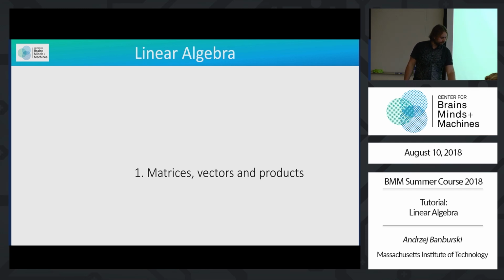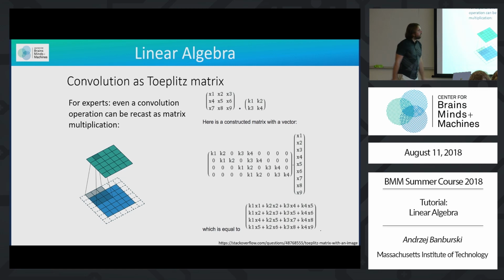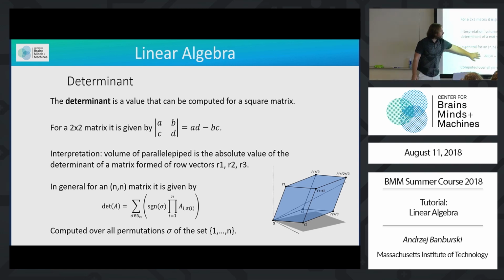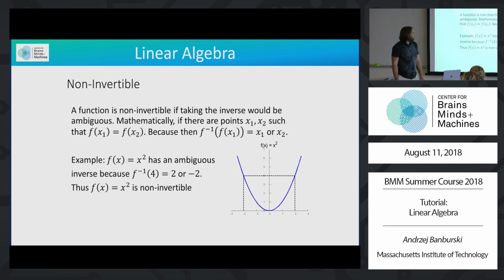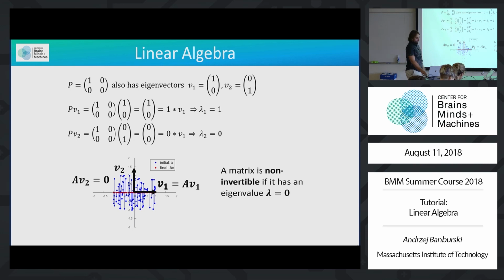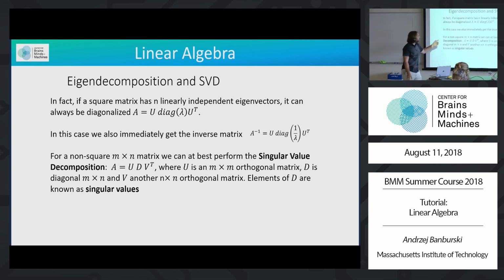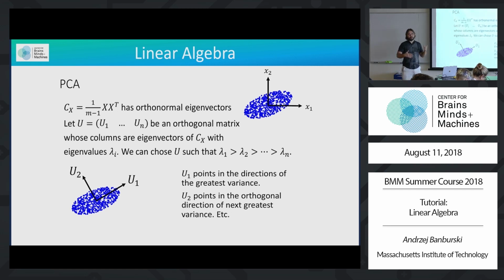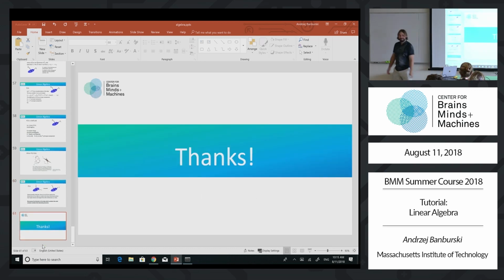Tutorial: Linear Algebra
Andrzej Banburski, MIT
BMM Summer Course 2018